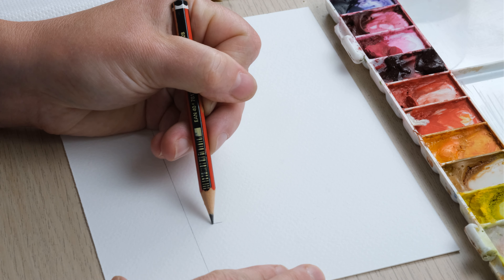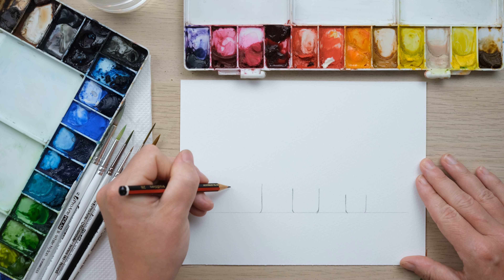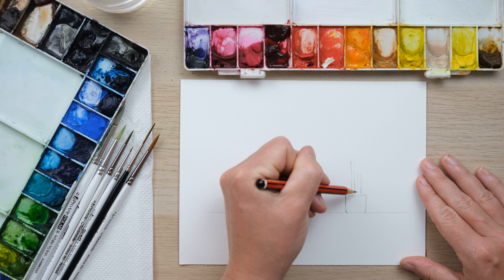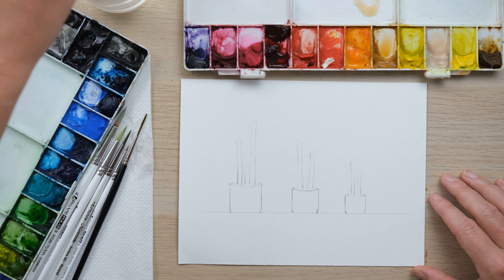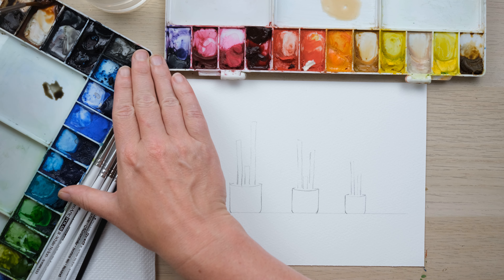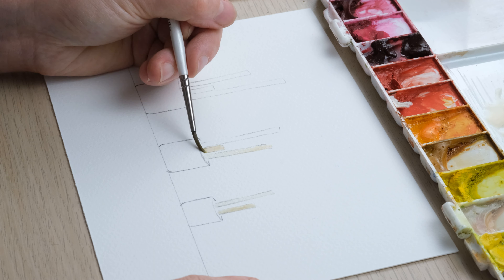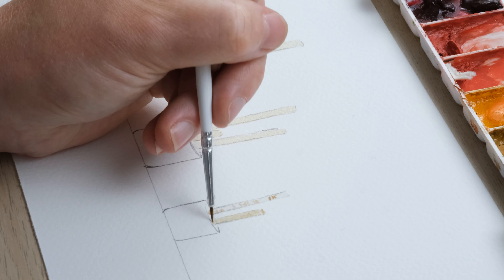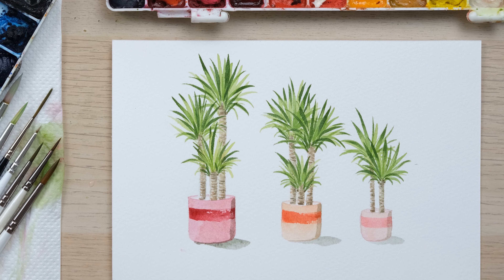How to Paint Easy Watercolour House Plants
If you want to learn to paint easy watercolour house plants then this video is for you! In this tutorial, we'll show you how to paint a beautiful yucca plant in pots, perfect for a DIY card!

Watercolour is a beautiful and versatile medium, and this tutorial will show you how to draw a basic bird shape and then use simple brush strokes to paint in feathers. So if you're looking to learn how to use watercolour, then this is the video for you!

You will need a pencil

Green Gold
Burnt Sienna
Permanent Rose
Cadmium Orange
Yelllow Ochre
Moon Glow
Paynes Grey
Sap Green